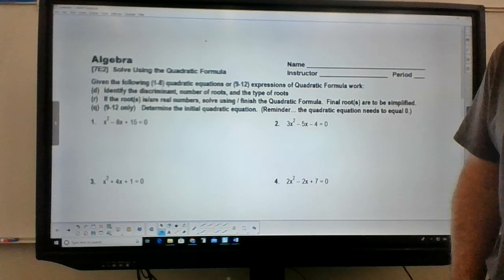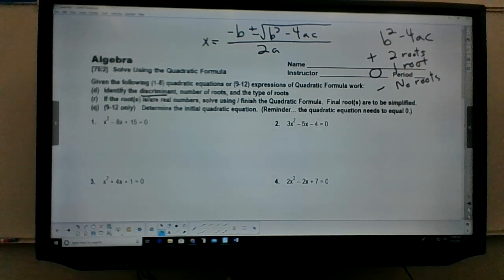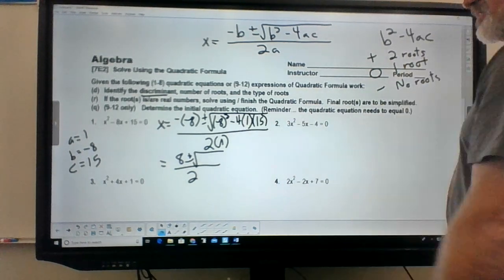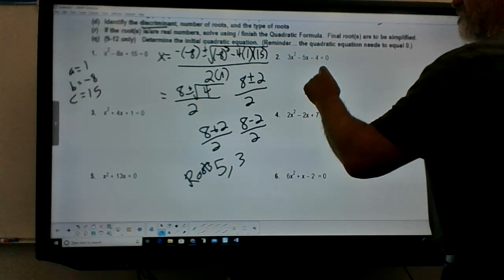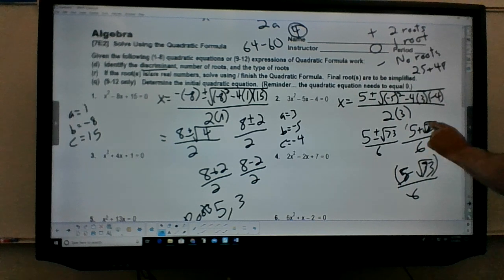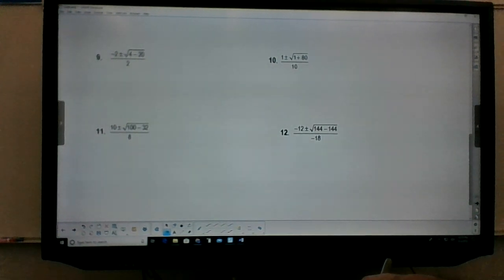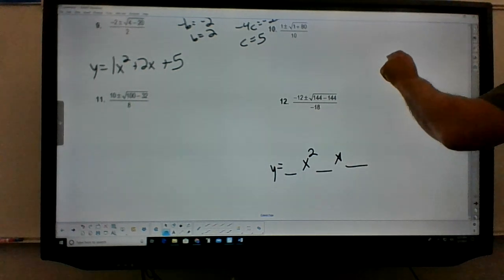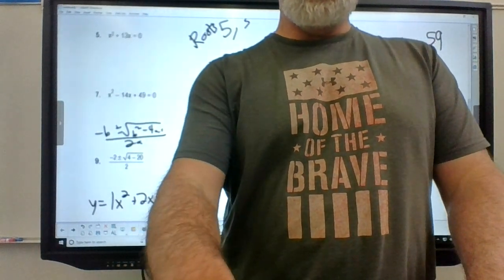ALGEBRA 07 {7E-2} MrD's Solve quadratics using quadratic formula